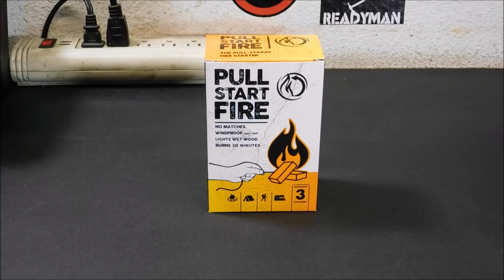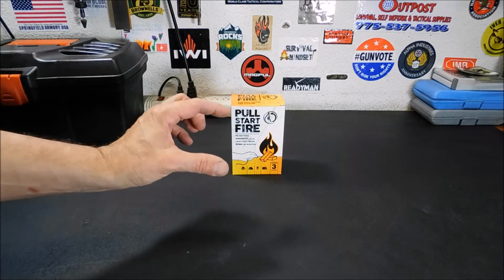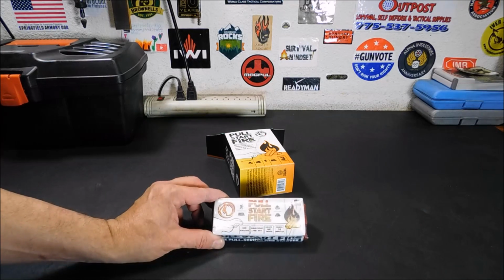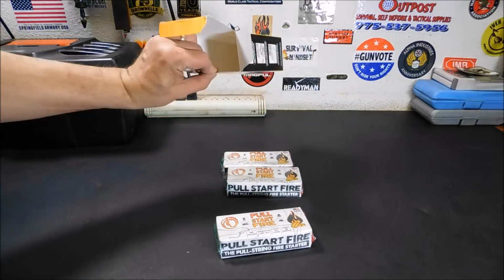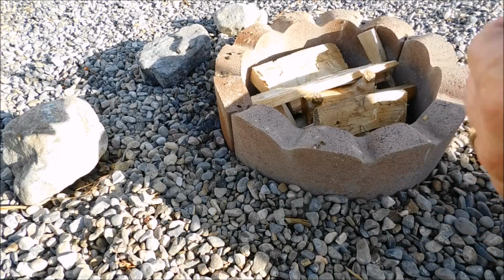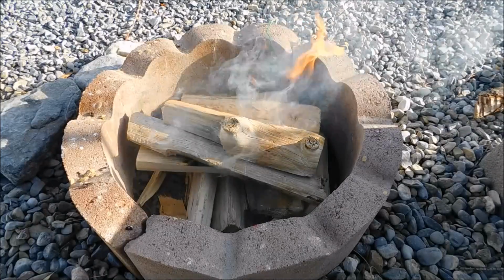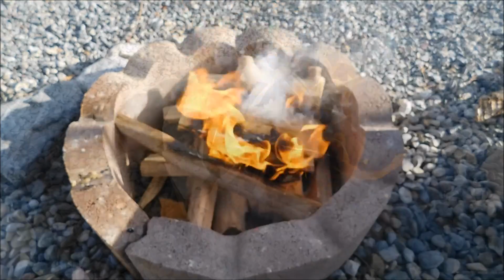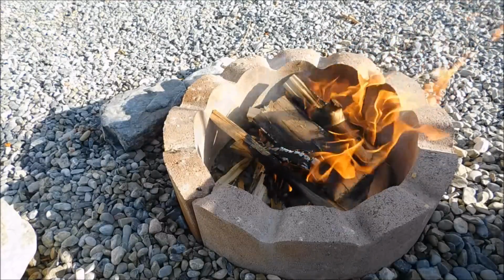Pull Start Fire The Pull String Fire Starter!